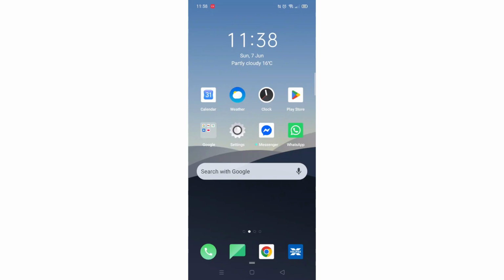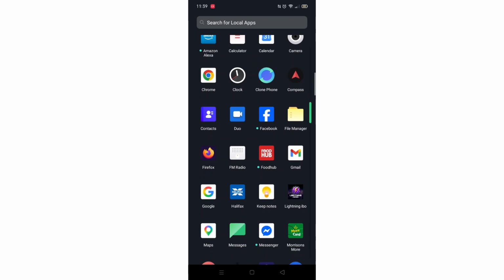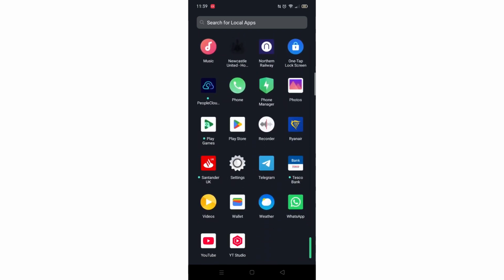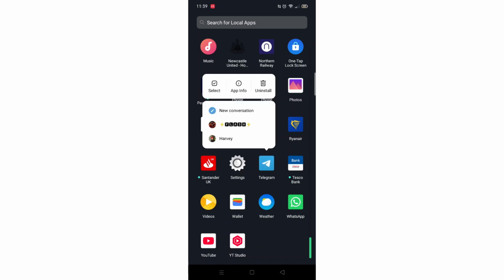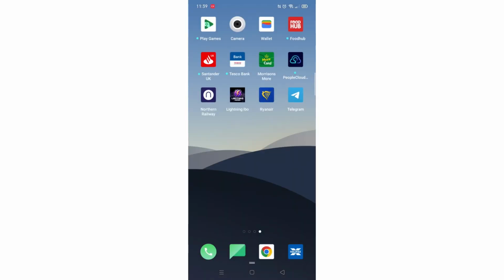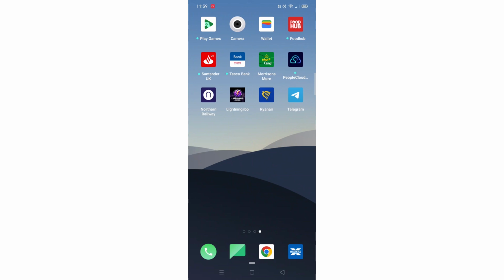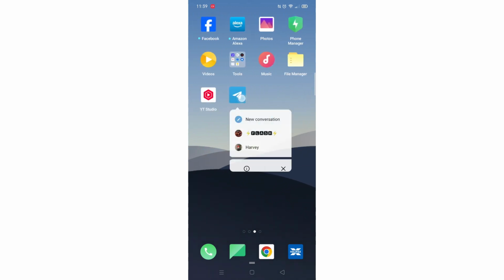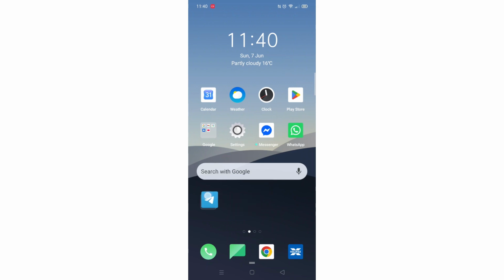How To Add Telegram To Home Screen On Android - Step By Step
This video will show you How To Add Telegram to the home screen on an Android phone.